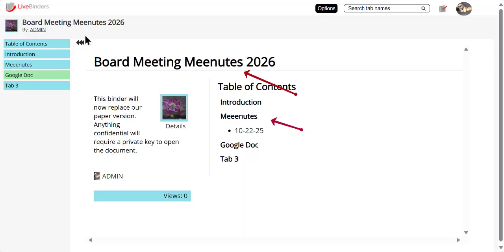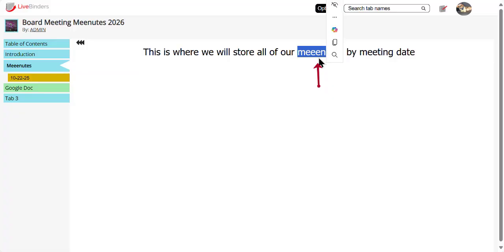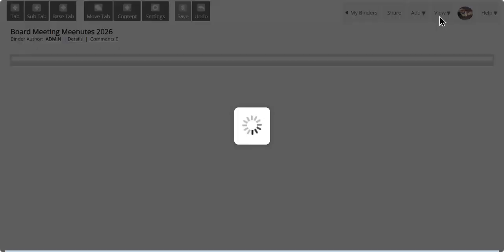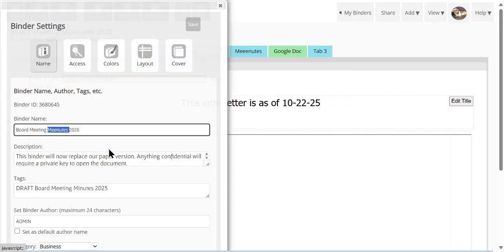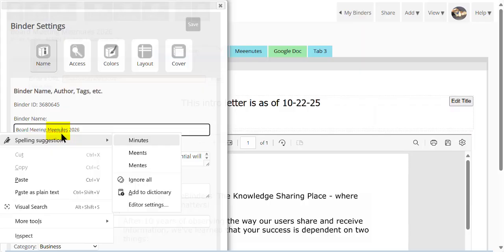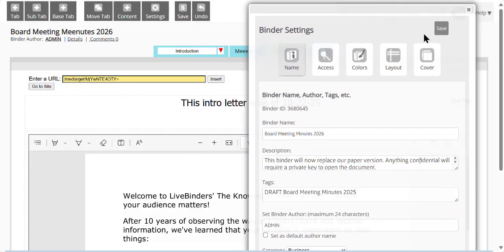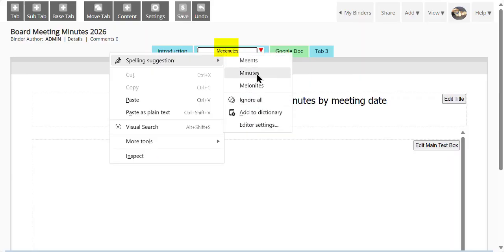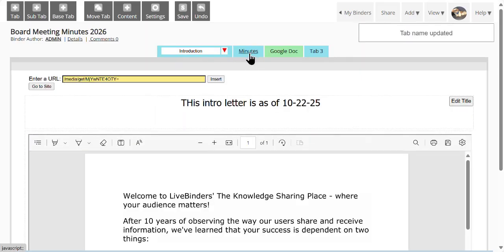Spell Checker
Learn how to use your browser’s built-in spell checker directly inside LiveBinders.

You'll learn where spell checking works inside a binder. It is similar to how you would use it in an email.